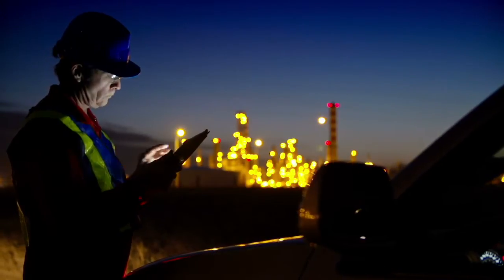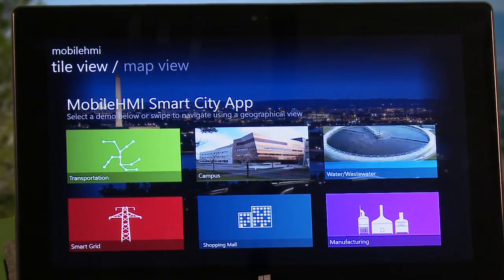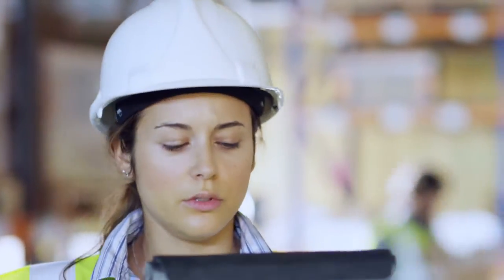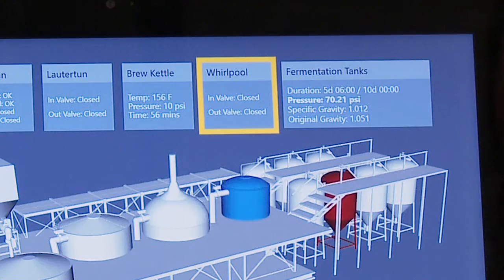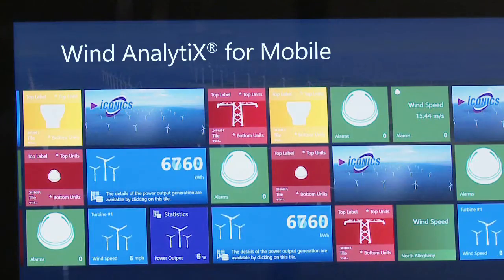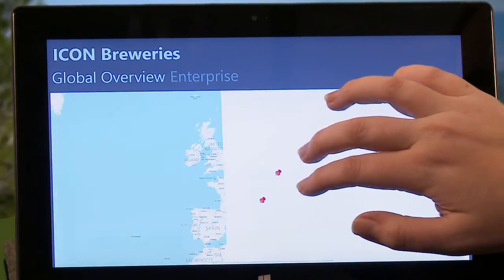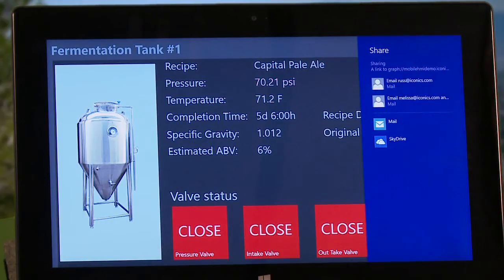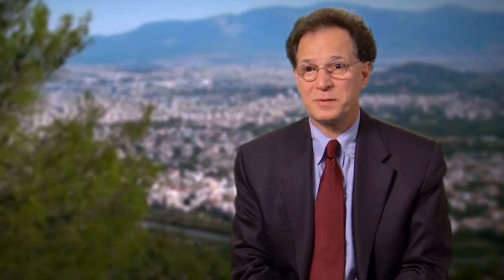ICONICS MobileHMI App Lights Up Windows 8 Devices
ICONICS, a Microsoft Gold Certified Partner and provider of automation software solutions for HMI/SCADA, Manufacturing Intelligence, and Building Automation, introduces its MobileHMI app for Windows 8, now available on the Windows Store.

MobileHMI enables users to connect directly to their company's operations and management processes from a wide ranges of devices such as Surface and other Windows 8 tablets, with support for Apple iPads and iPhones and Android devices coming soon. By integrating key Windows 8 light-up features such as Charms, the AppBar, and natural multi-touch gestures, combined with the power of ICONICS dynamic real-time graphics, extensive trending and charting, and integrated Smart Tiles for instant KPI alerts, MobileHMI enables anytime, anywhere access to information without compromising on security or user experience.